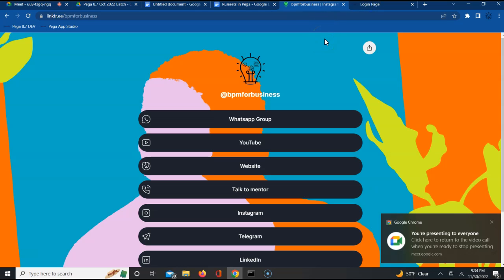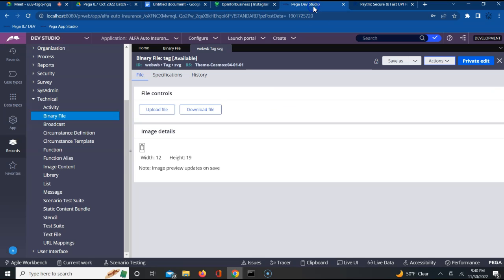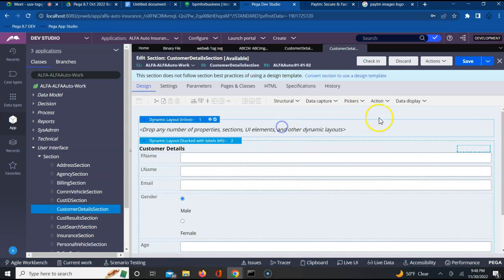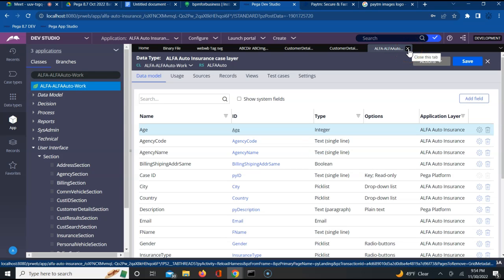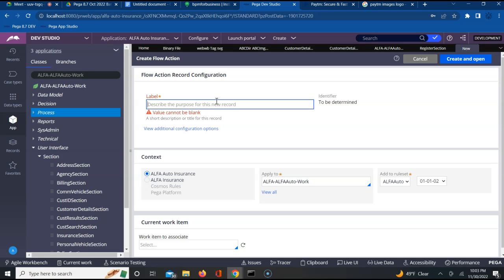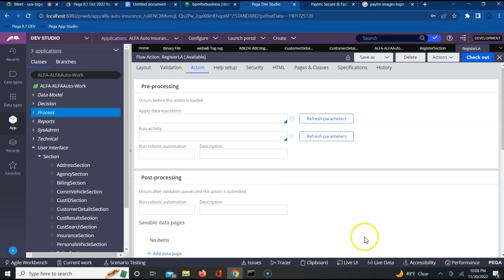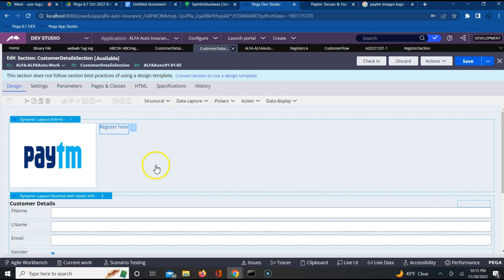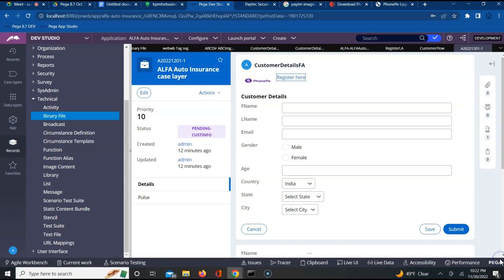Pega 8.7 | Binary Files in Pega for Beginners Explained | Day 36